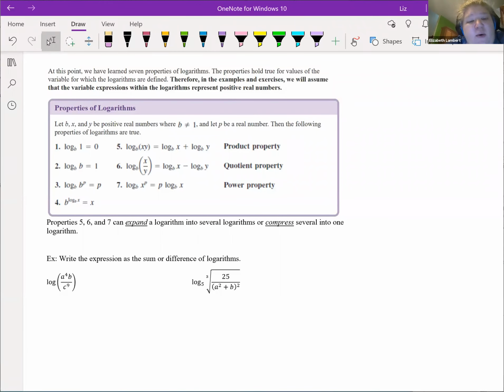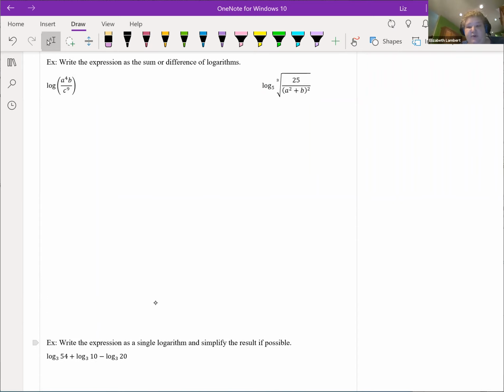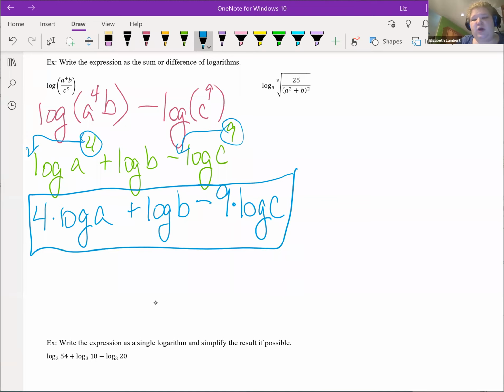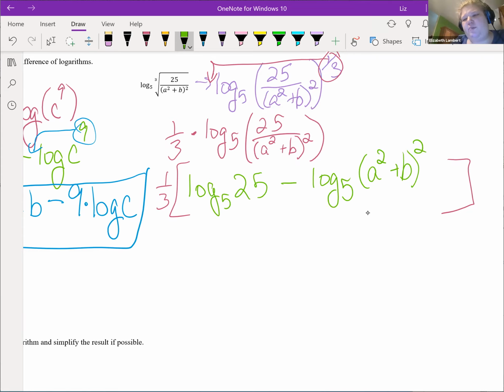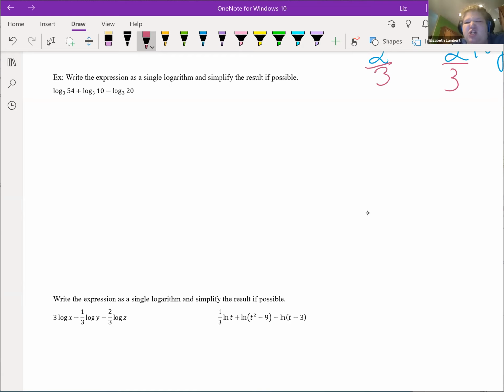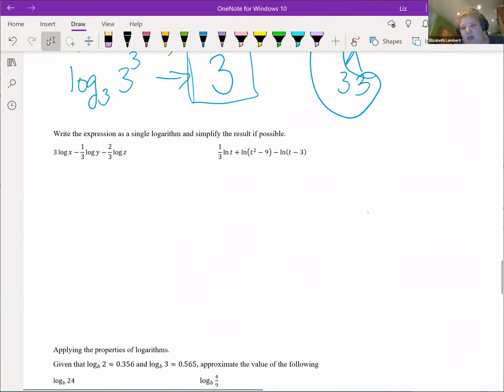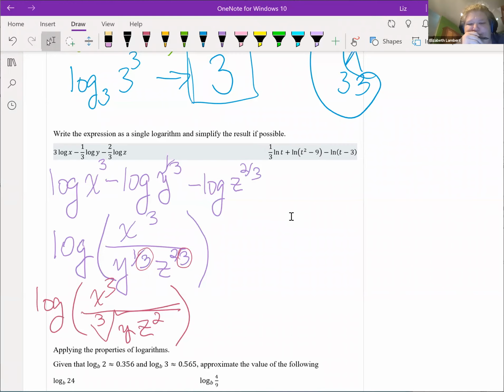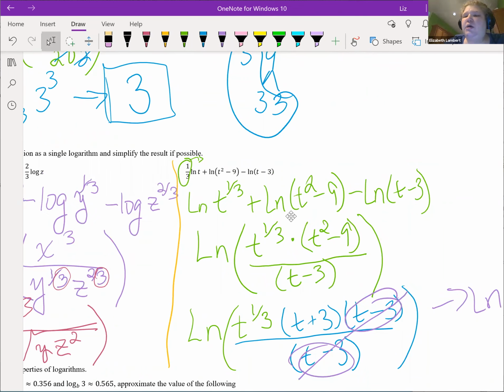Week12D Expansion and Compression of Logs